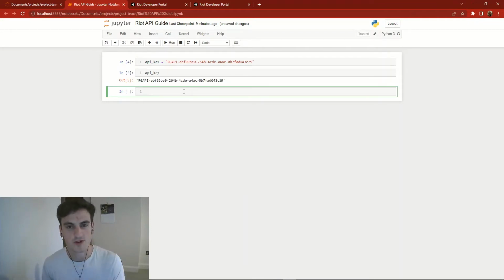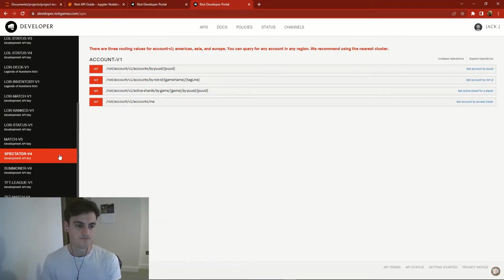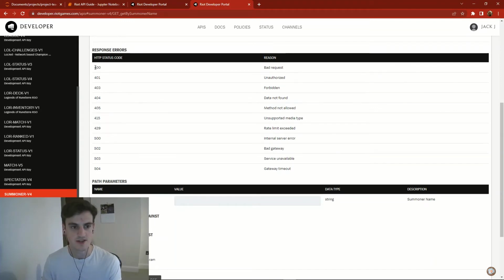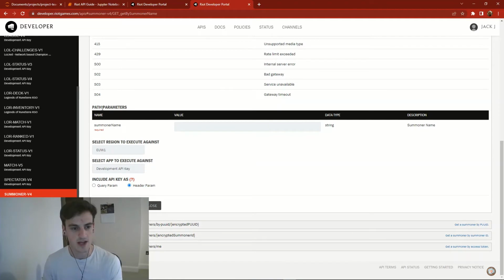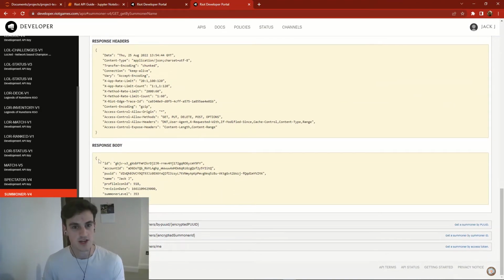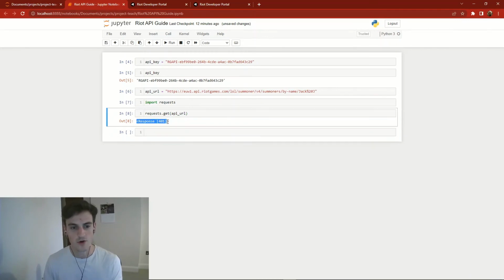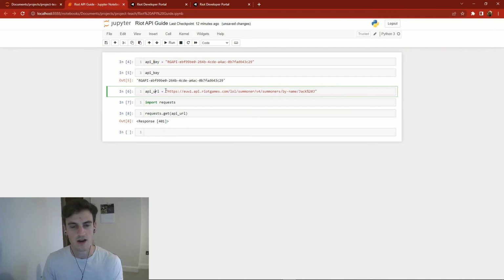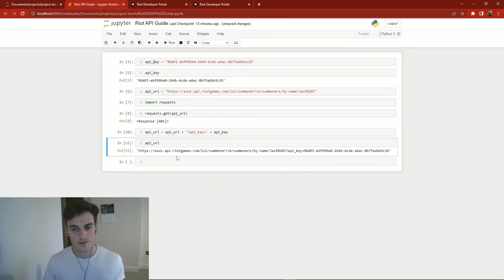The Riot API with Python Part 1: Our First API Call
WARNING: A CHANGE IN THE RIOT API MEANS THAT YOUR FIRST CALL SHOULD BE TO "ACCOUNT-V1", NOT "SUMMONER-V4", WHICH USES TAGLINES.

Check out this AI-powered Drafting Coach to help you win more games

Join the iTero Discord to get help or show-off your projects

This is an introductory guide to the Riot API using Python to gather data about League of Legends.

In this first video we get familiar with the Riot developer console and make our first API request.